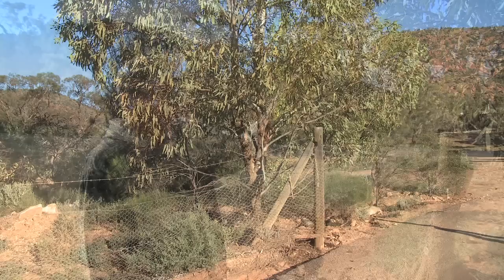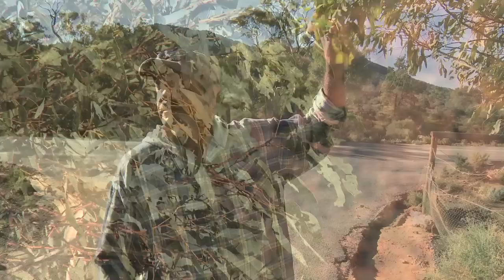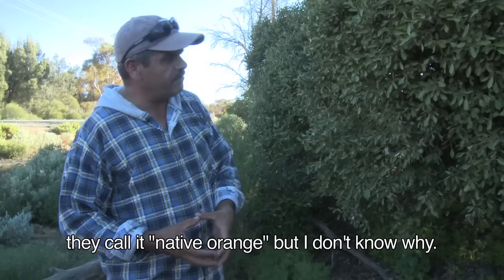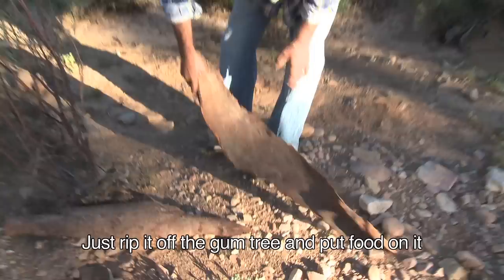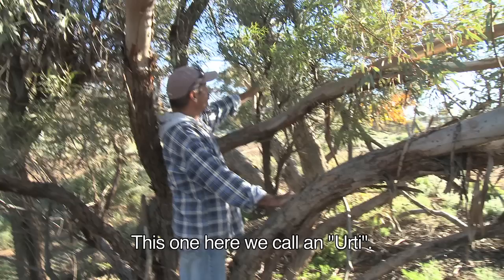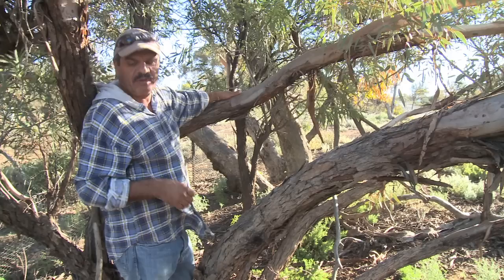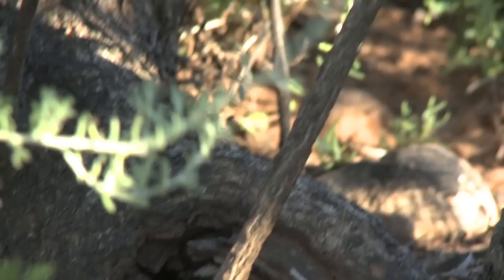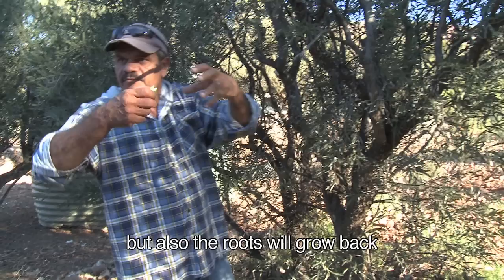Aboriginal culture in Australia. Bush Tucker in the Northern Flinders Ranges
Iga Warta is an Aboriginal cultural tourism centre in the Northern Flinders Ranges, South Australia.

Iga Warta offers a unique opportunity for visitors to experience Adnyamathanha Aboriginal culture: living, sharing and learning in an Aboriginal community setting.

In this video, Kingsley Coulthard takes us on a short bush tucker tour, revealing various plants as food and medicine, which the Adnyamathanha people have used for many thousands of years.